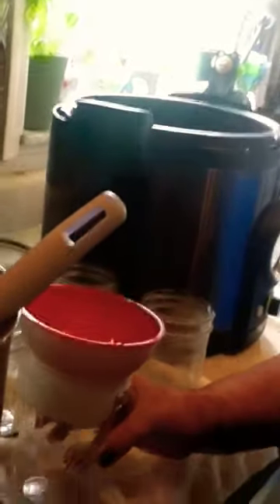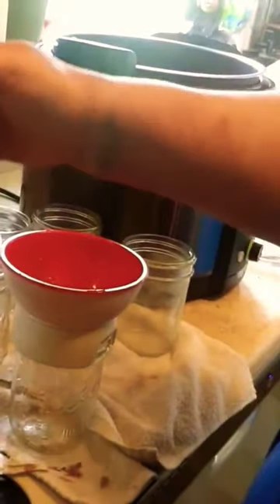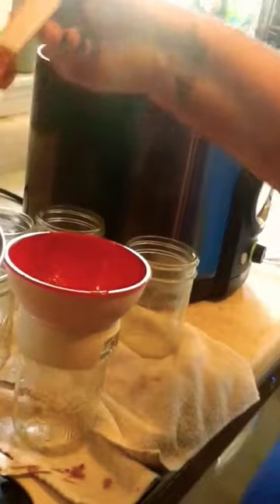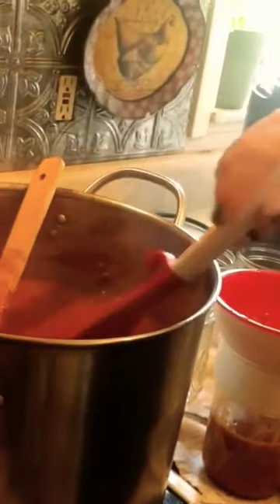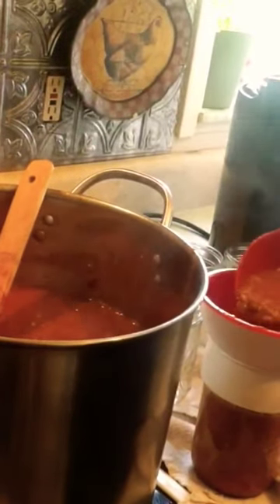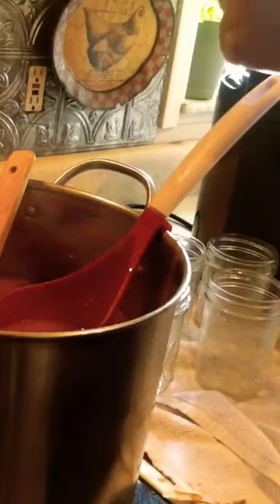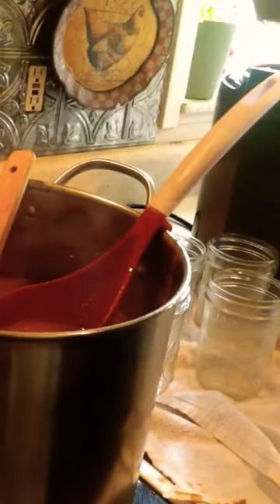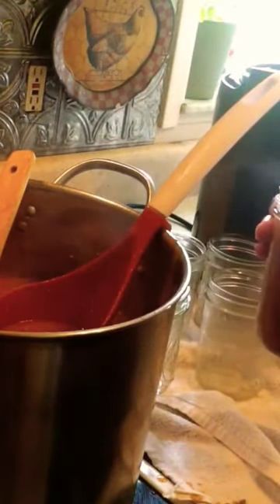Canning Chili in an Electric Pressure Canner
In this video, we are canning chili in an electricpressurecooker